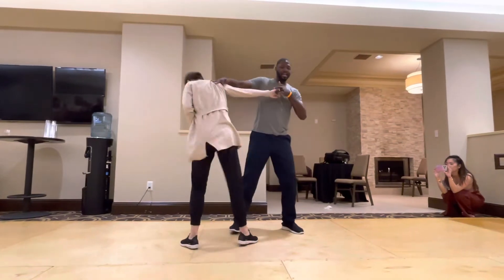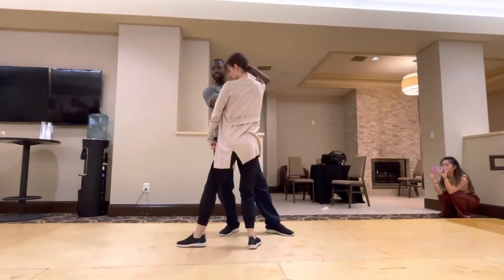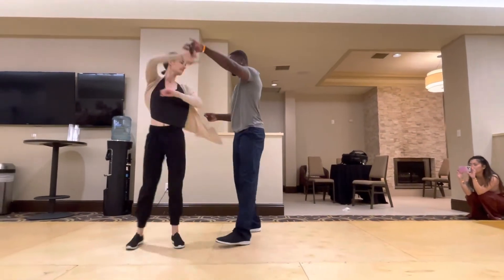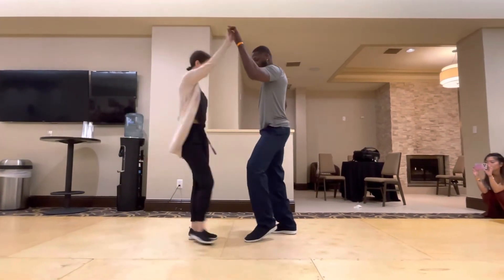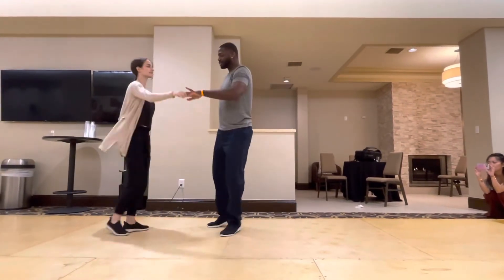W KRBA 11 5 22 a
Patterns to phrase with